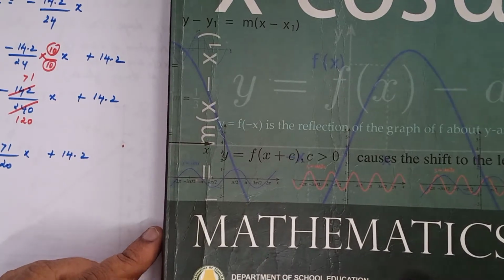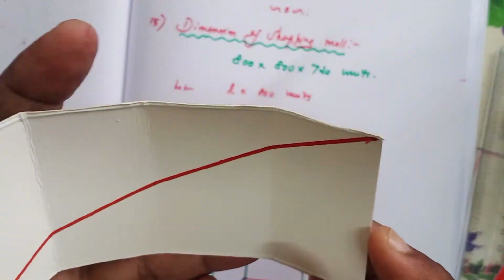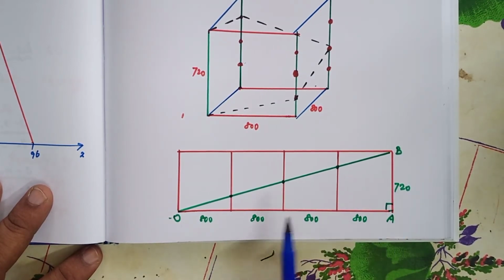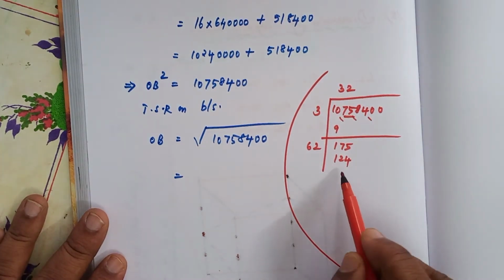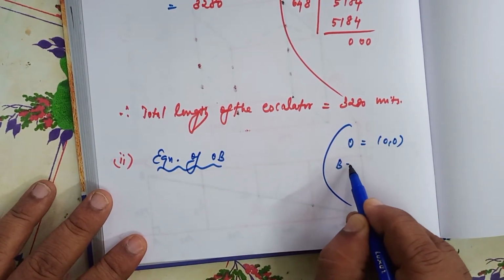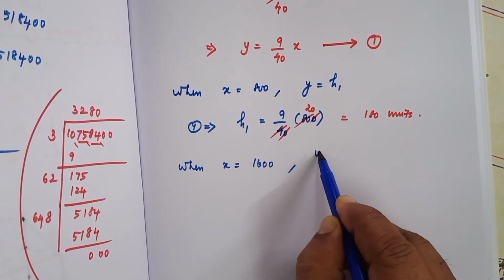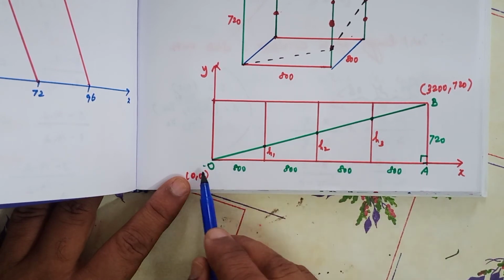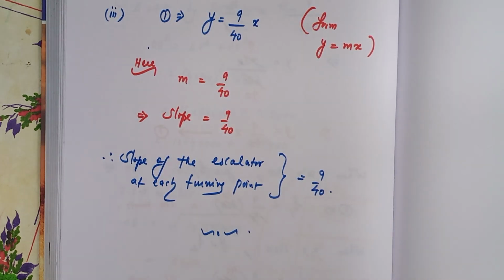11th Std. TN State Board MATHEMATICS